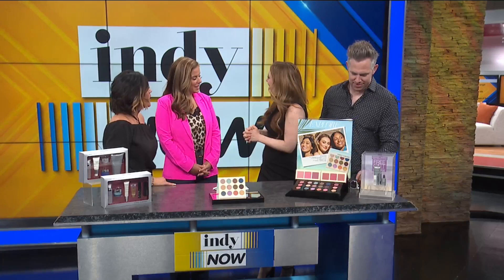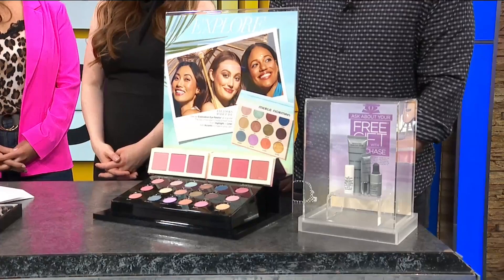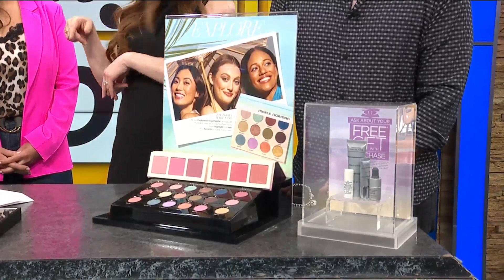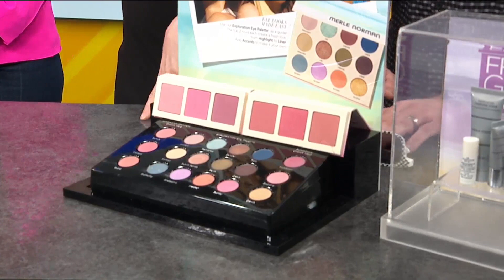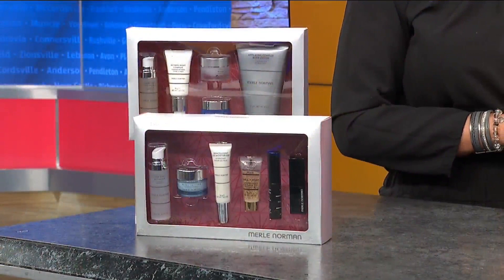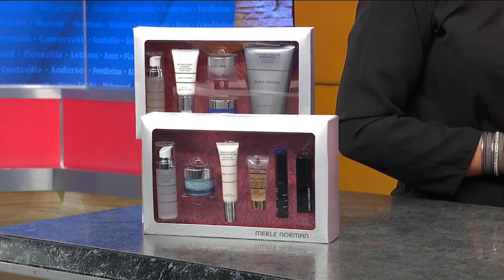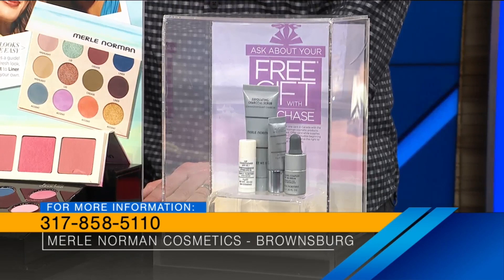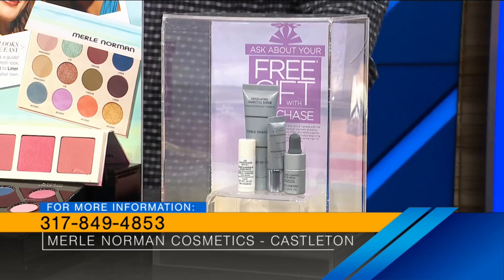Pamper mom for Mother's Day at Merle Norman Cosmetics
If your mom loves makeup, treat her to one of Merle Norman's new color palettes for Mother's Day or give her a gift card to pick out her own. If she's not a pro when it comes to makeup or could use a refresher, bring her to one of the Merle Norman stores for a mini facial and makeover, where they'll help her choose the looks that compliment her best. The Merle Norman locations in Castleton and Greenwood are holding open houses Saturday. More fun from the show: indynowtv.com